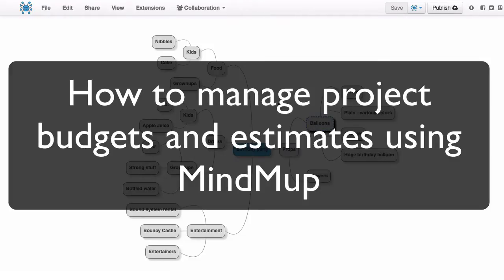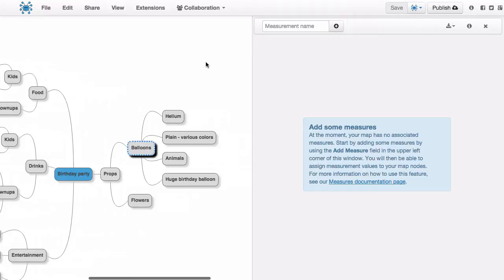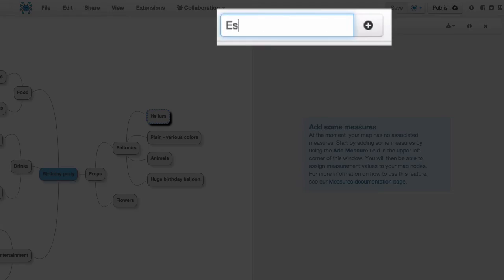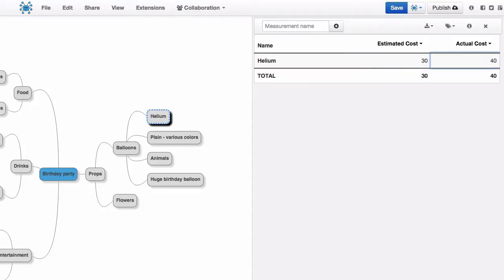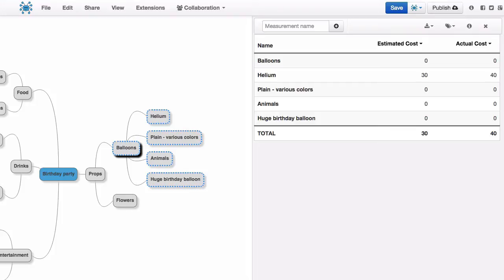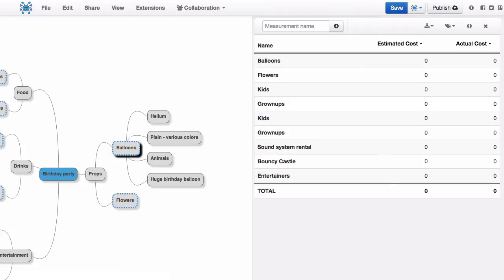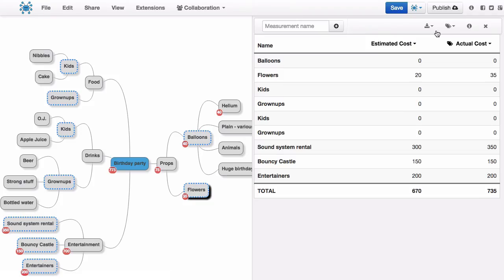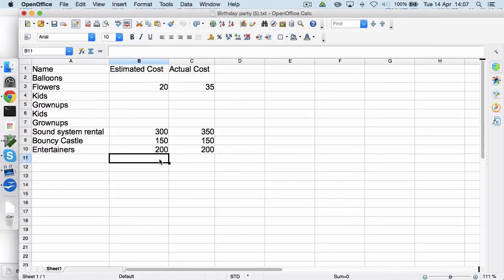How to manage project budgets and estimates using MindMup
If you like to plan projects or break down tasks using mind maps, you've probably had to type everything over into a spreadsheet or manually track budgets and resources. That's error prone and slow. MindMup allows visual thinkers to manage projects easier by keeping everything in the same tool, using an embedded spreadsheet and adding estimates up the hierarchy. Here is a quick video showing how to use MindMup measurements.